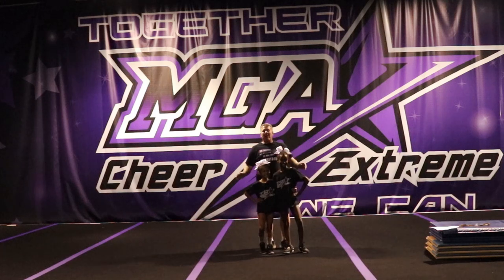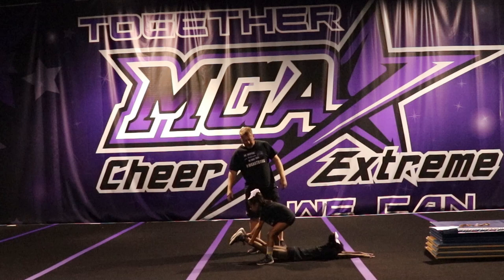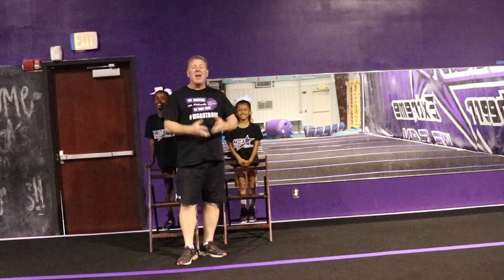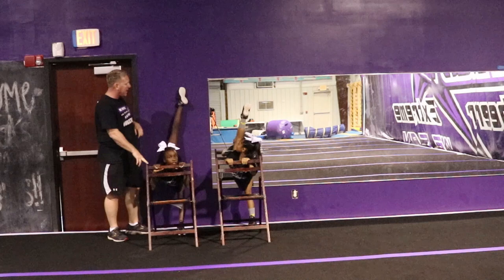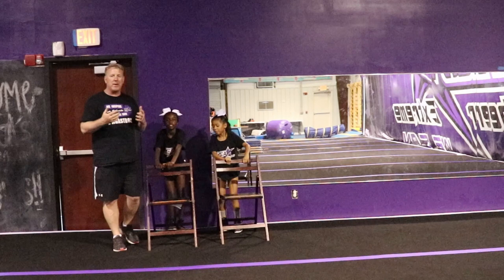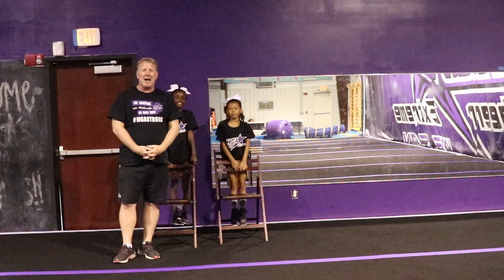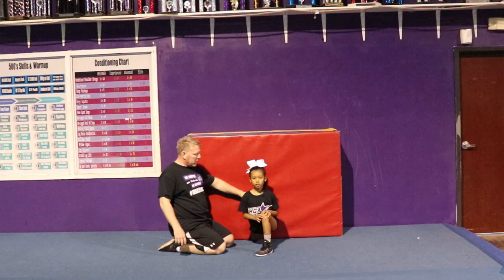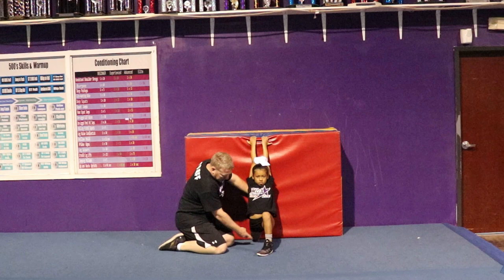MGA Cheer Extreme: Back Stretches To Help With Your Flying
Here is a blog for more stretching exercises.